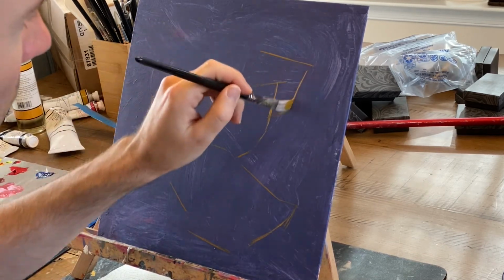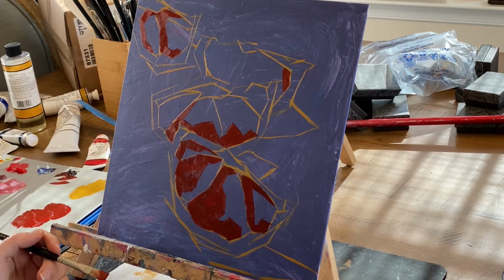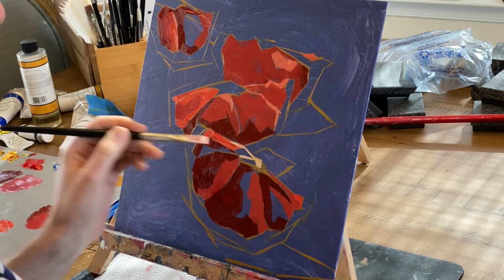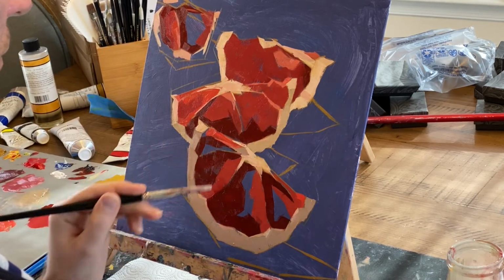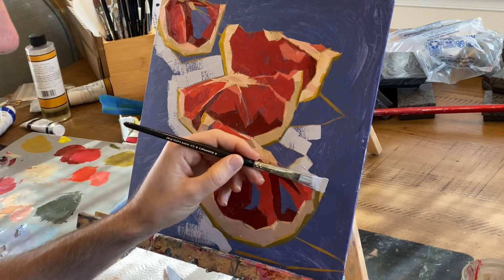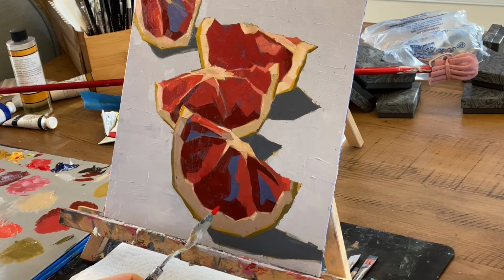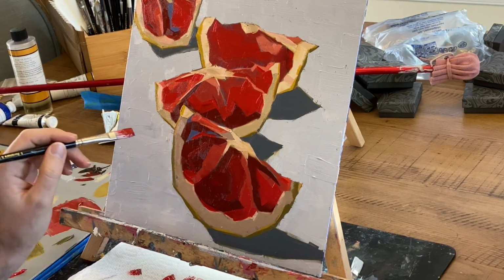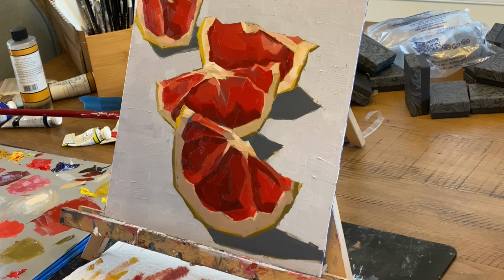New Style - Painting Process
Hey there, happy artists! In this video, I walk you through my new-and-improved painting process!

I also discuss taking breaks, fostering your art AND your heart, and things you can do to create your own personal style.